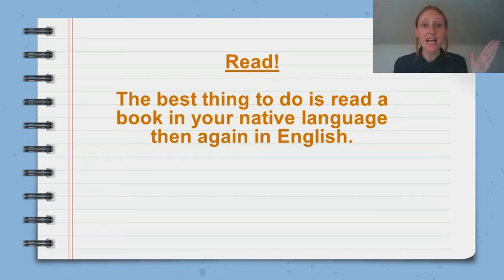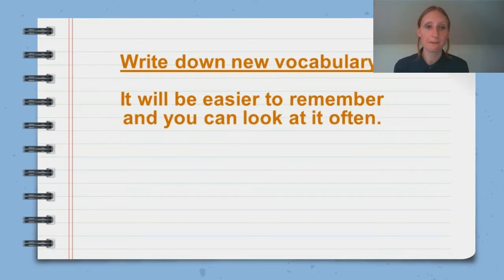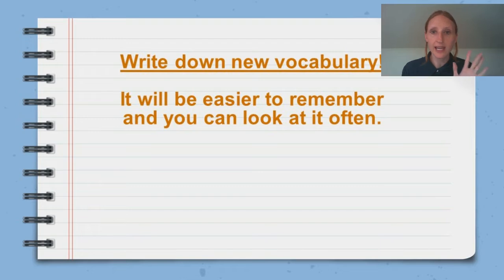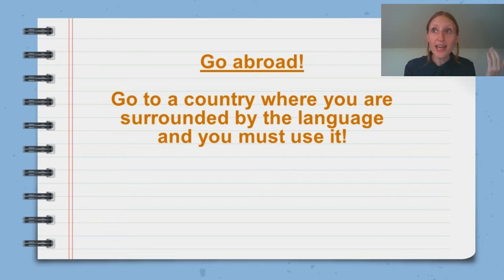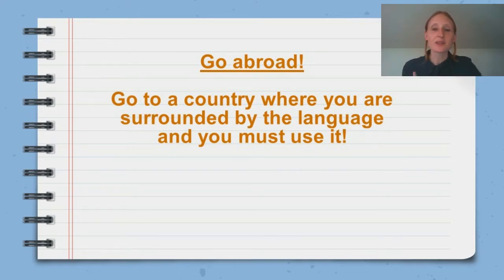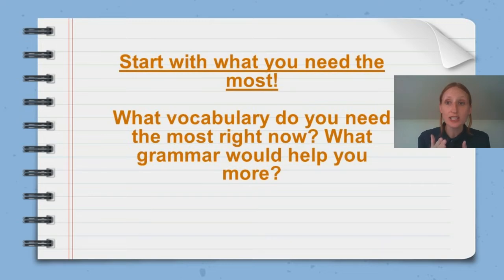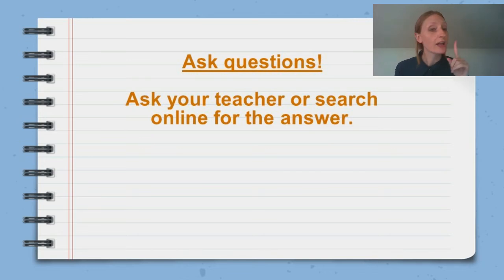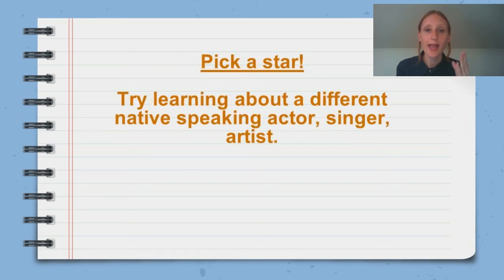10 Ways to Learn English Fast!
Let's Learn English! Now that we talked about the 5 secrets let's  talk about the ways in which we can learn English faster! Here are my top ways as a Ntive English Teacher to help you boost your English skills or to help you get started. Don't give up! You CAN do this! I hope it helps you!